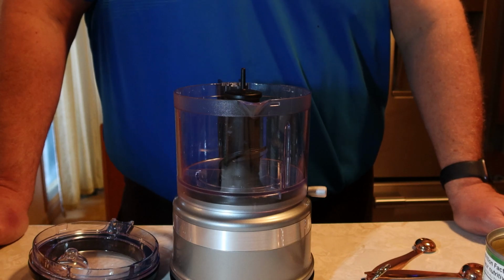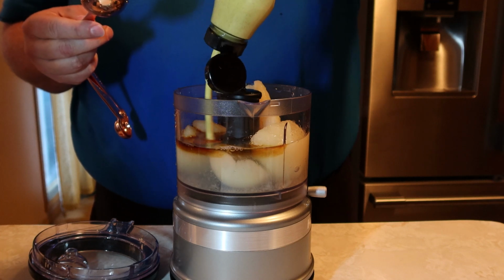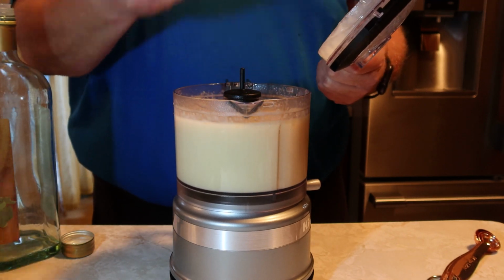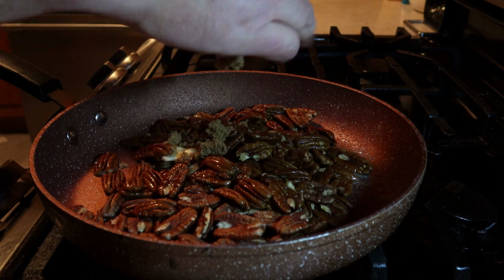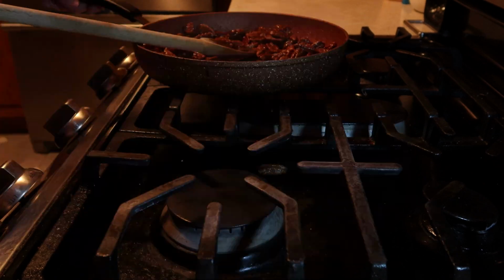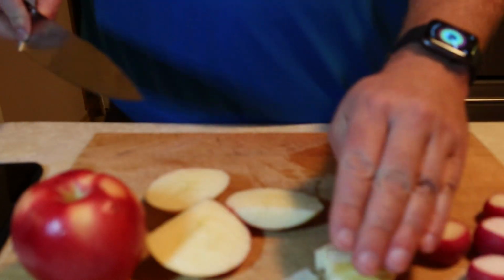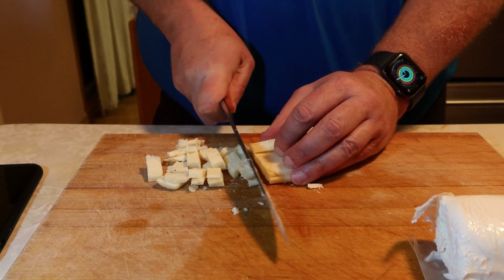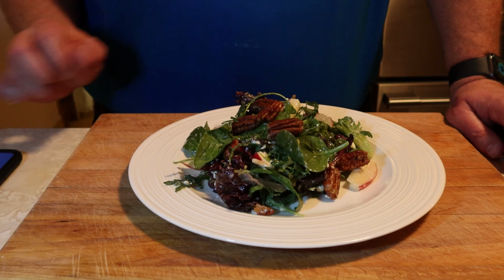Ultimate spring mix salad with pear dressing and candied pecans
This is a super easy but tasty salad with a pear dressing that is a wonderful starter for any meal

Ingredients

Dressing (makes enough for 2 servings of 5)
398ml (14oz) canned pears including juice
2 tsp vanilla extract
1 tbsp white vinegar
1 tsp Dijon mustard
1/2 cup grapeseed oil
Simply mix all the ingredients in a food processor or mixer while slowly adding oil

Salad
Large bowl of spring mix
2 of your favorite type of apples sliced
6 radishes sliced
4oz of sliced old white cheddar
150g of tangy goat cheese
250grams raw pecans
1/2 cup of brown sugar
2 tbsp of butter